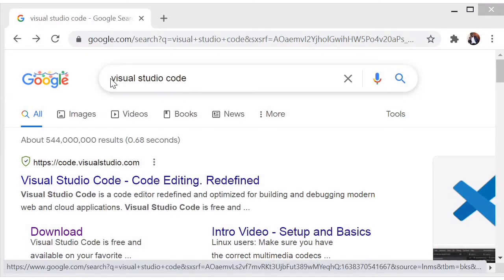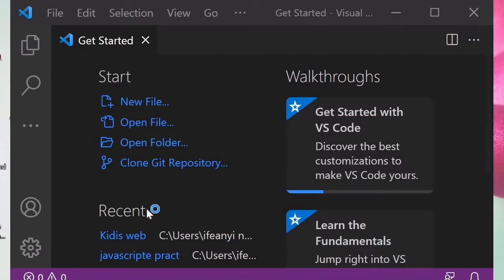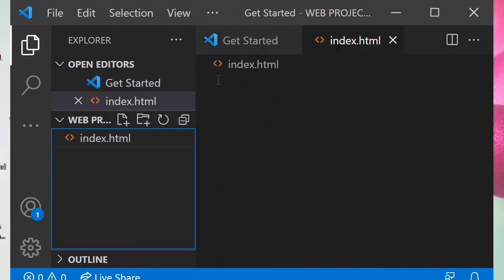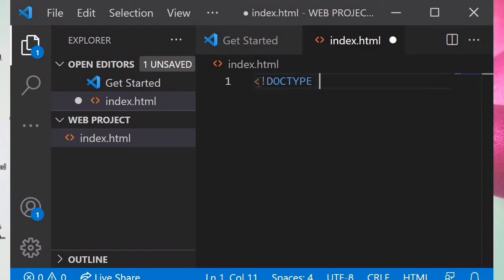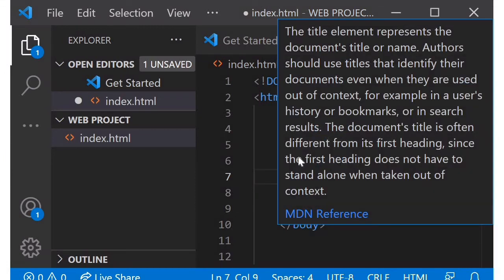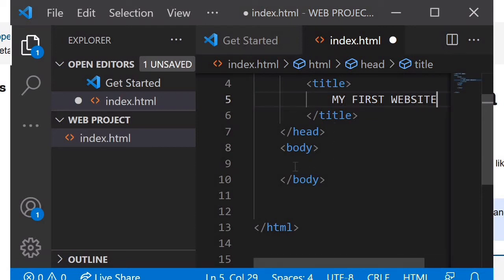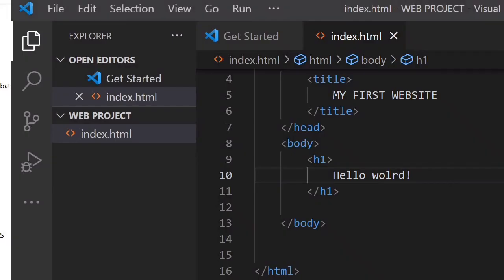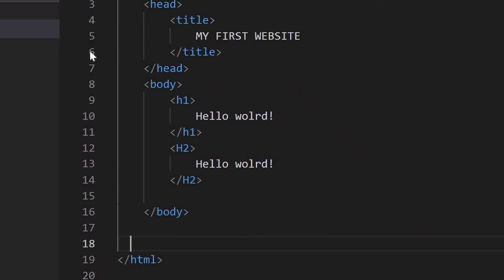Web design with HTML, CSS & JavaScript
Learn how to develop a website from the scratch. Using HTML.